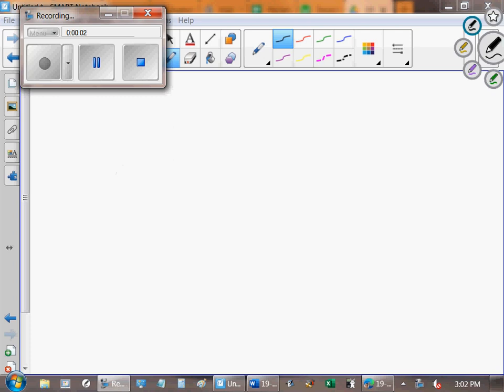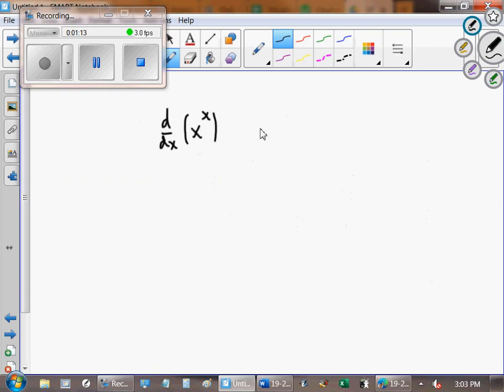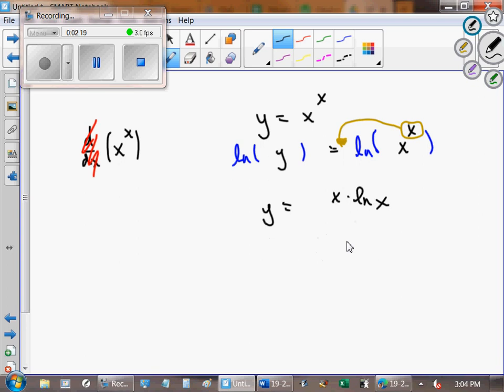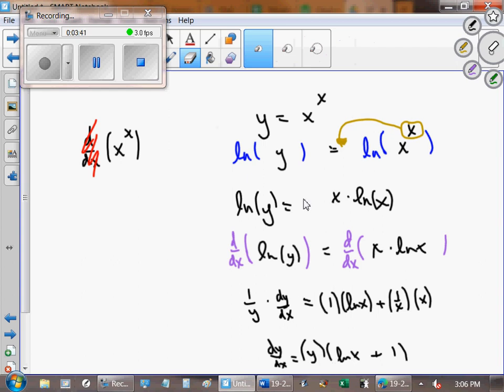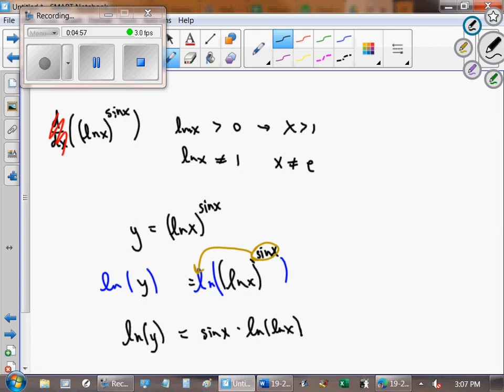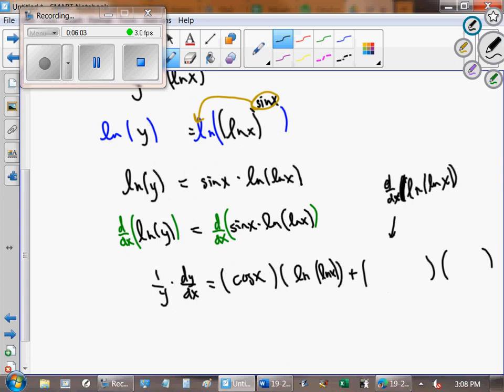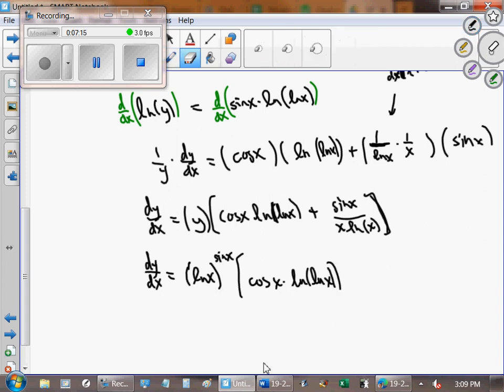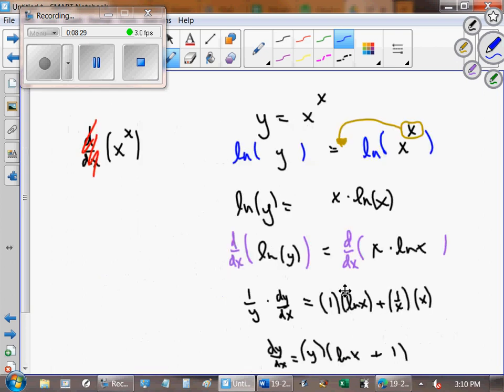BC Logarithmic Differentiation